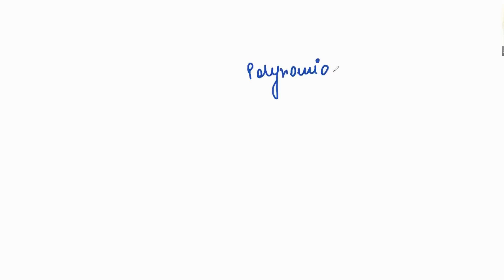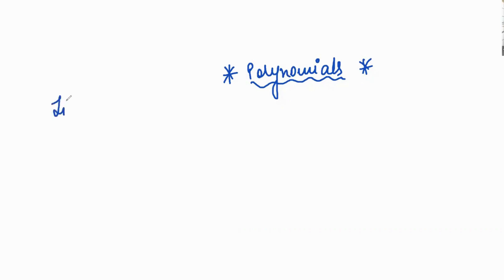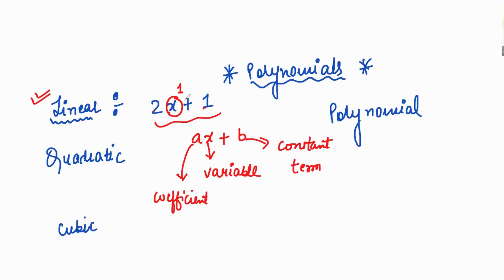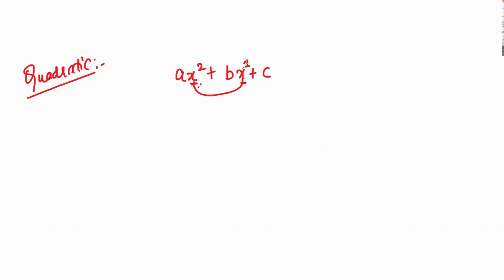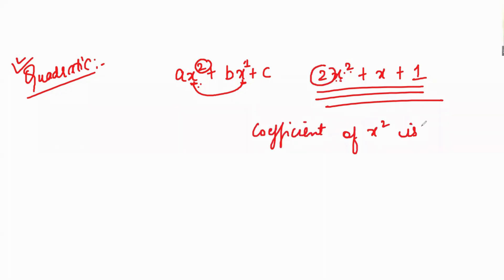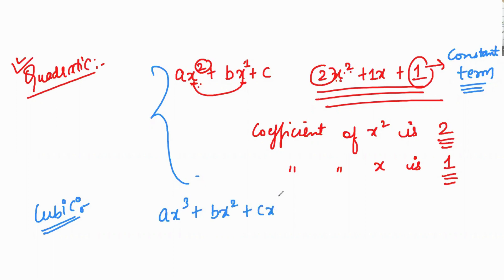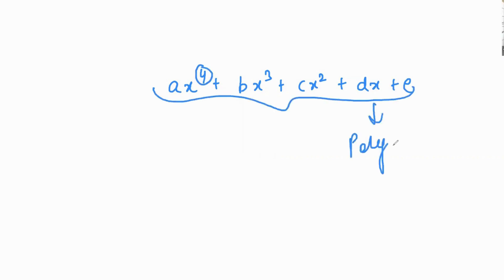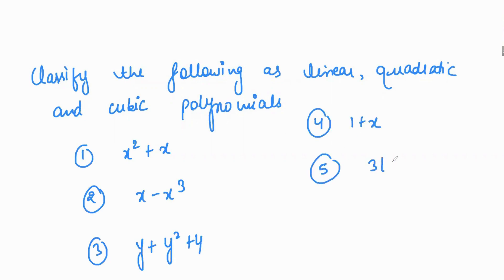Understanding Polynomial Functions: Basics and Applications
Eclassopedia is an end-to-end online learning platform developed to make education easily accessible to anyone worldwide, eliminating geographical barriers. It brings together knowledge-seeking students and the subject matter experts carrying immense knowledge to a single platform. Our learning programs span from class I to XII, covering CBSE, IB, ICSE, IGCSE, GCSE, Edexcel, UK, USA, AUSTRALIAN, SINGAPORE, K-12 curriculum